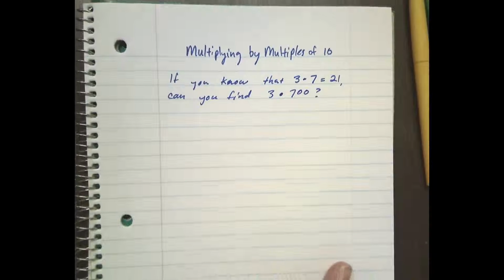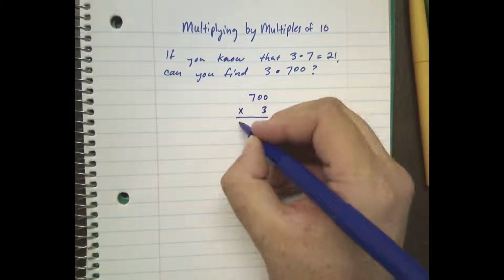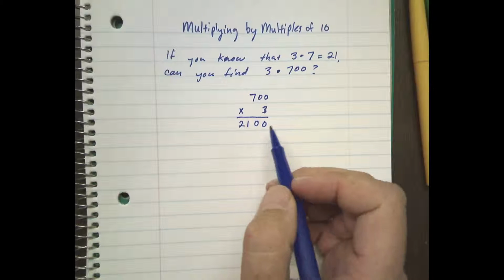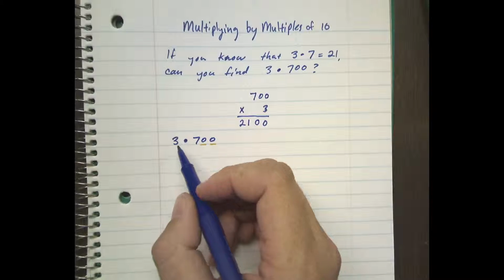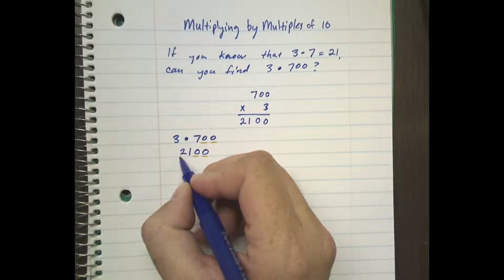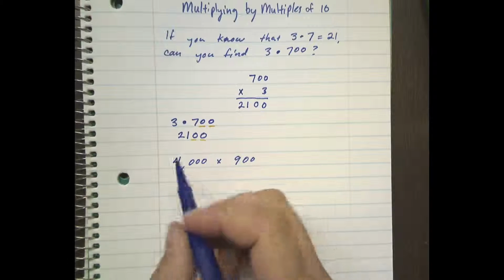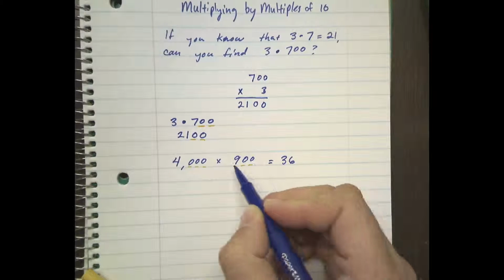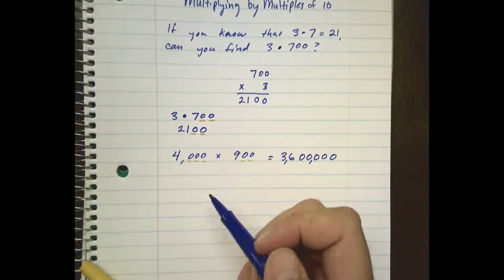1 1 4 Multiplying by Multiples of 10